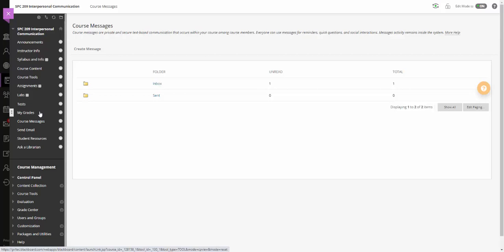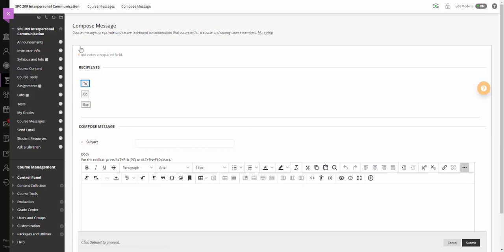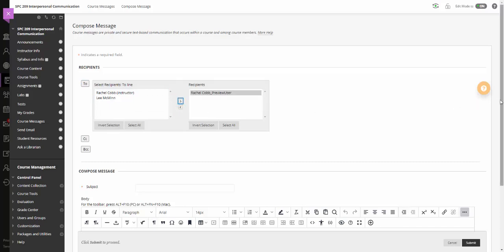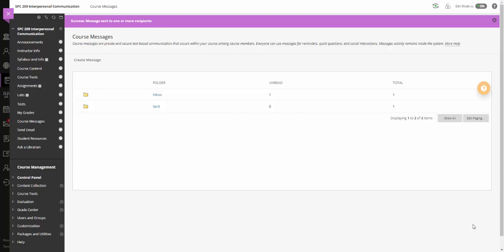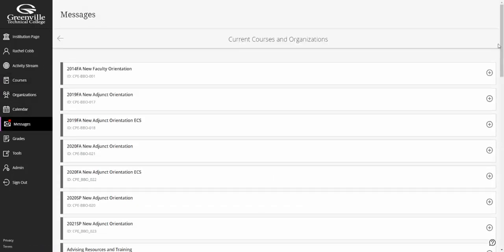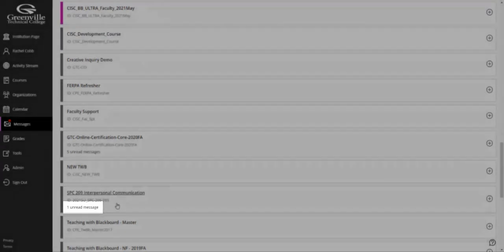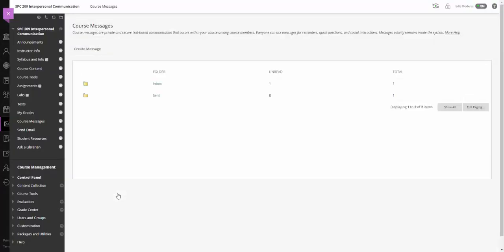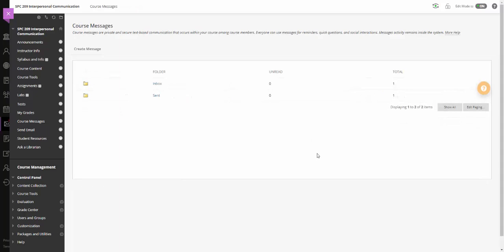Creating Course Messages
Tutorial: Creating and managing course messages in Blackboard.